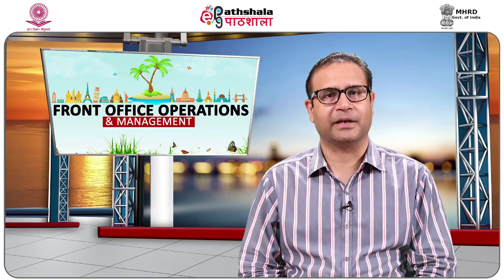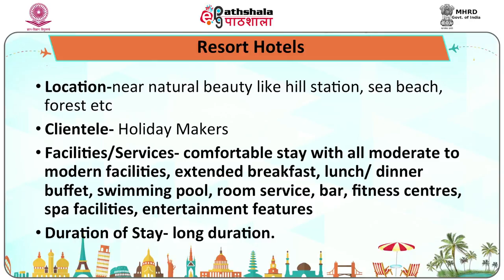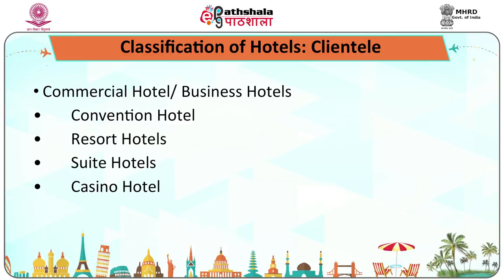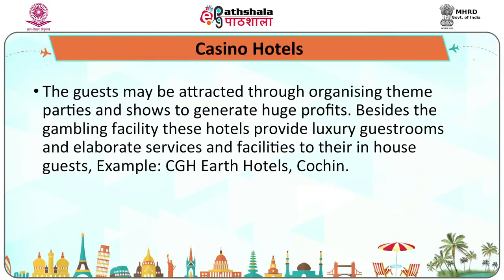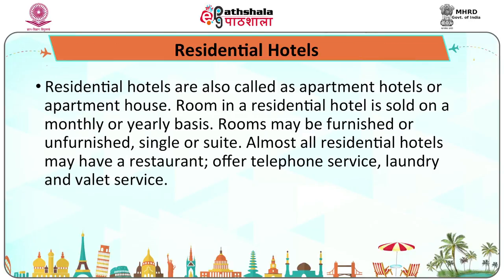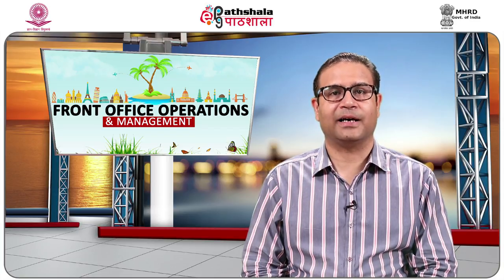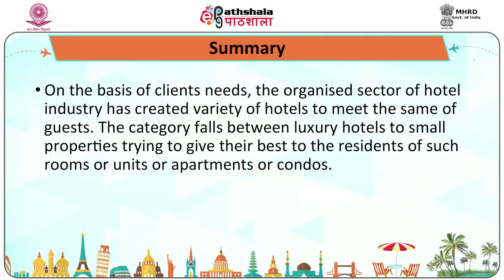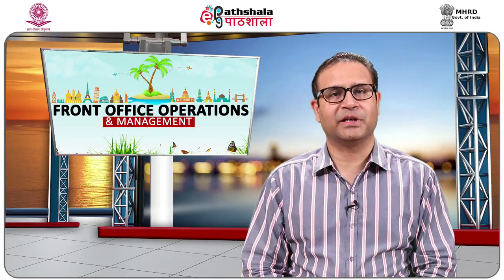Classification of Hotels